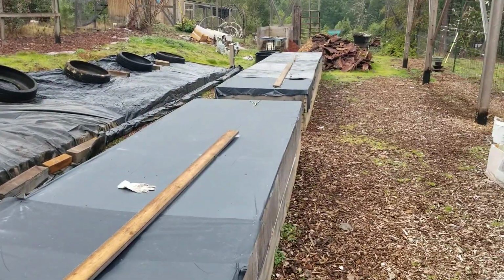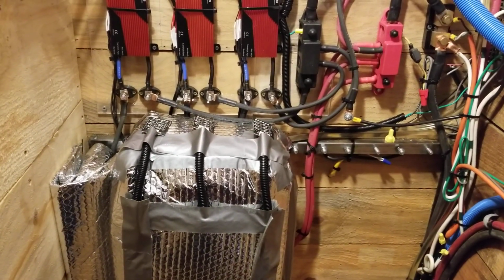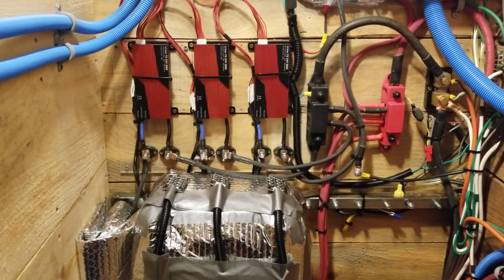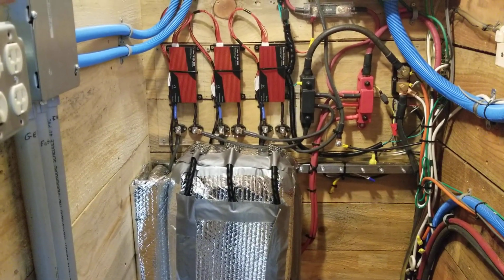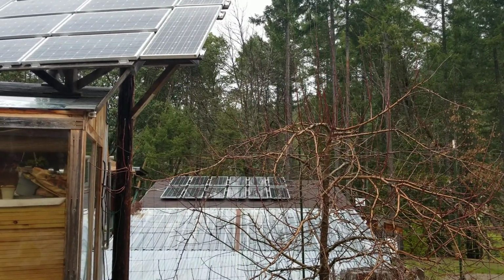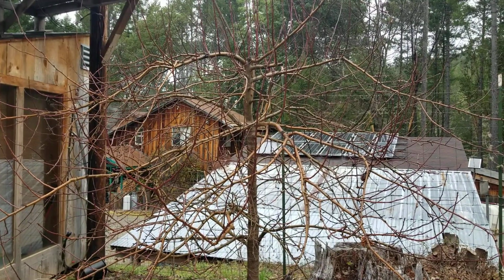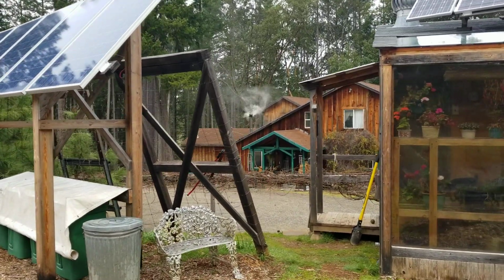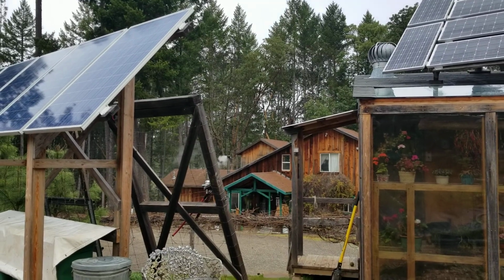Future plans for the solar power system.